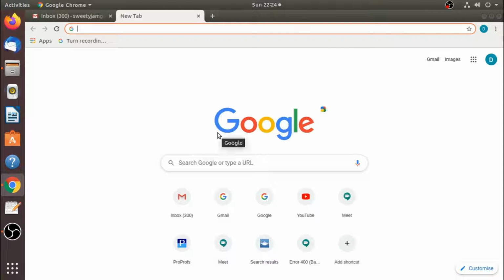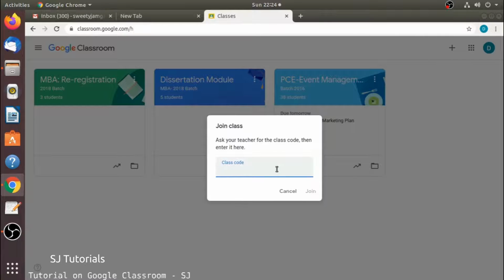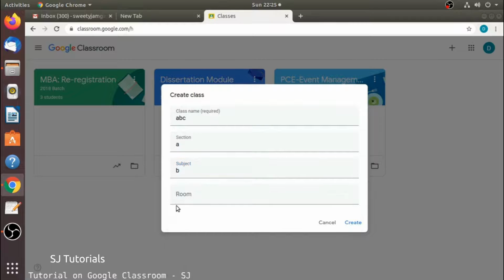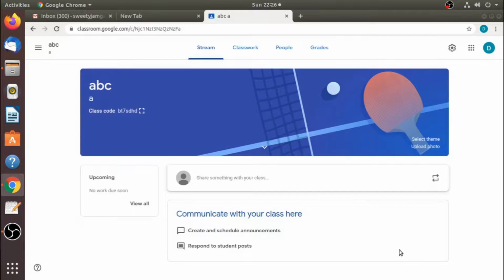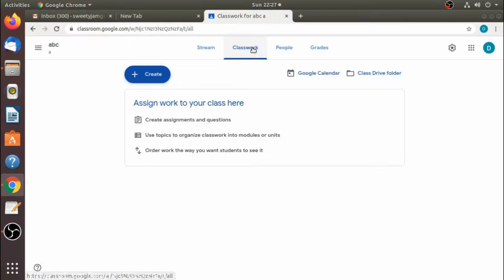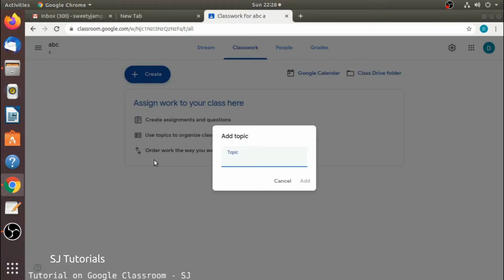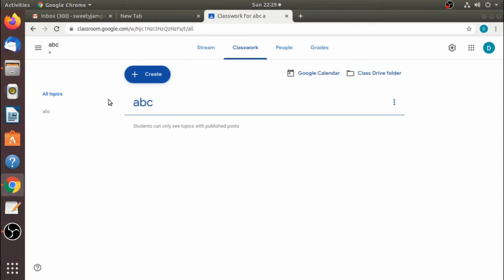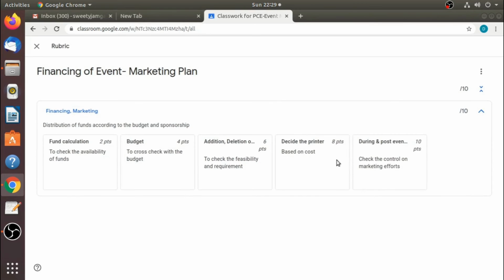Google Classroom Tutorial - 2020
This video will help beginners in Teaching profession understand "How to use Google Classroom"